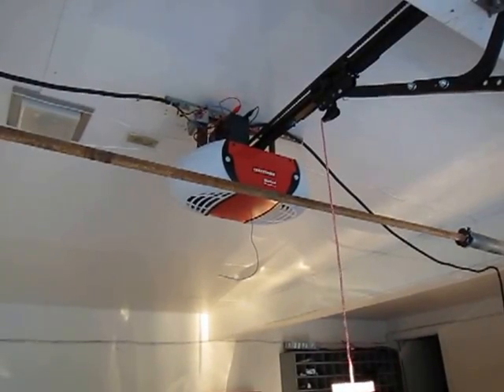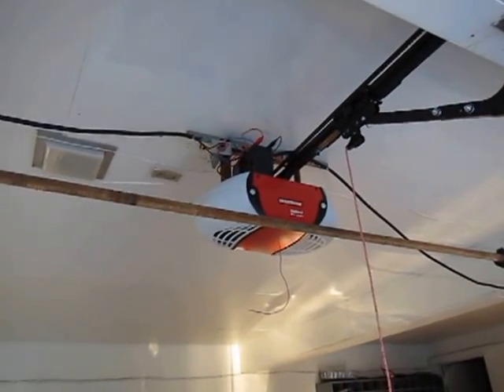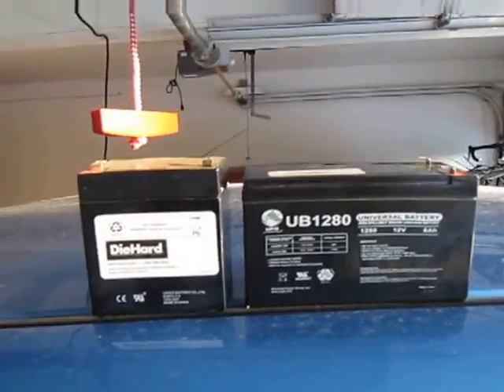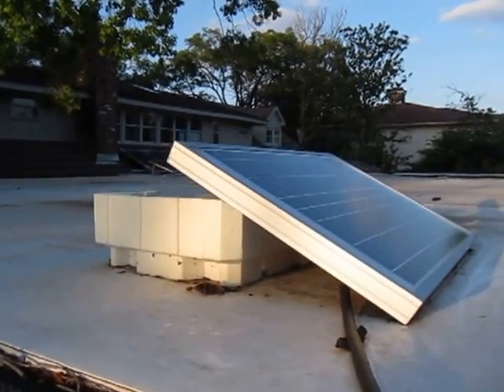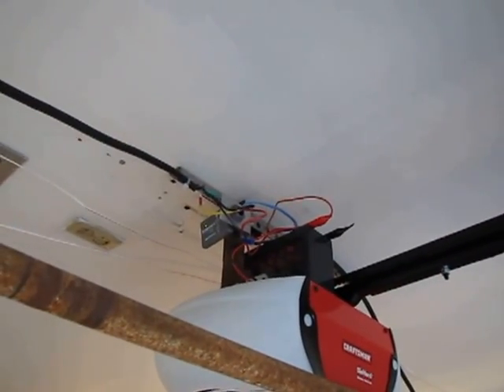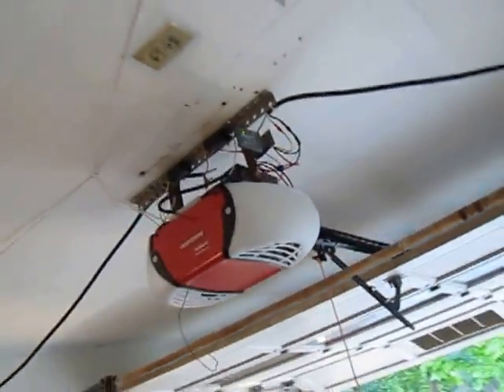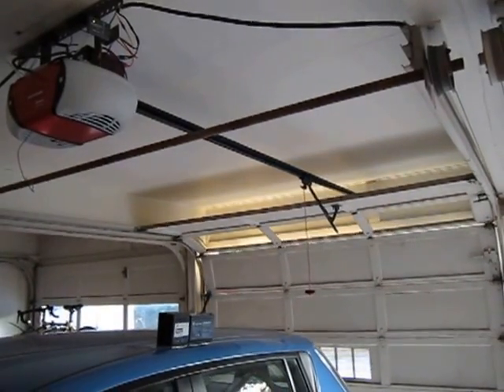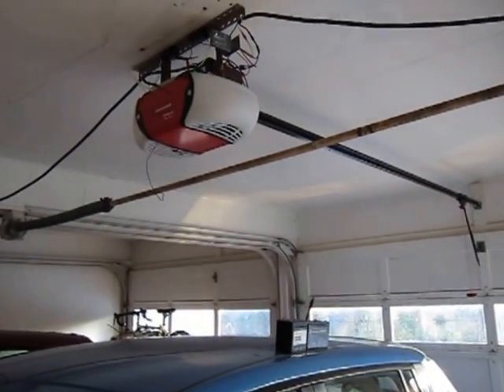Off grid solar powered garage door opener!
Just a short demonstration of my off grid solar powered garage door opener. I installed this Sears Diehard garage door opener with battery backup 6 months ago. The motor inside the opener is a 12VDC unit and was designed to be powered by a small 4.5AH 12V DC sealed lead acid battery in case grid power was lost during a brownout or blackout. I added another 8Ah battery wired in parallel to the stock 4.5Ah battery to give it more reserve if we had several days of very cloudy weather. My solar panel is a 20 watt ebay Chinese unit that I bought for around $60.00. I had a Morningstar Sunkeeper solar charger sitting around so that's what I used. If I had to buy a new one I'd buy Genasun GV-4 4amp MPPT solar charger instead since it would harvest way more energy than the PWM controller per a given amount of sunshine. Oh yeah, the cable from the solar panel to the charge controller was made from a 12 gauge extension cord which is weather proof, more or less.

   I installed the system about 6 months ago and have not had to plug it into the wall once though that could be easily done in case there were too many cloudy days in a row. I did not modify the garage door opener in any way. The point of this installation was to see if it could be done and I can say yes, it can be done for about $150 in addition to the garage door opener. Maybe someone who watches this video might really need to have a solar powered garage door opener. Now I won't pay anything to open this garage door ever again!

  Believe it or, not most garage door openers draw 4 watts constantly if they are plugged into the wall which equals 35 kWh per year! I figure I save about 50kWh per year or about $5.00 so my payback is *only* 30 years. On the plus side, I think I have a big enough solar panel to power all three garage door openers which would bring the payback down to ten years. We'll see.

If you watched the video, the garage door moved less than perfectly smooth with a lot of noise. I found out recently that I had to bad, seized up rollers for the safety cable system and the door moves silently and smoothly after replacing these two rollers. I am still using my original batteries.